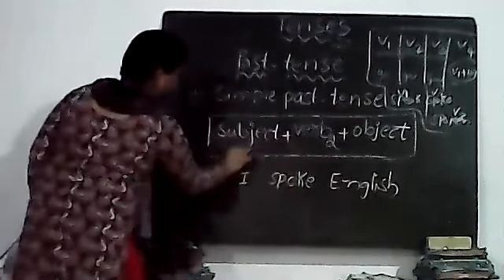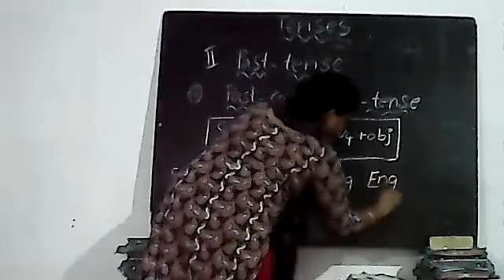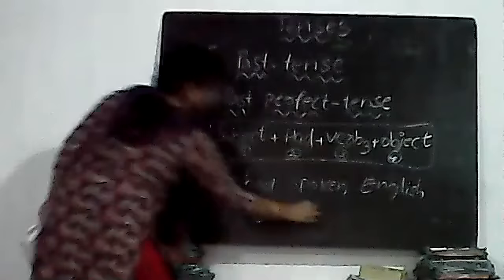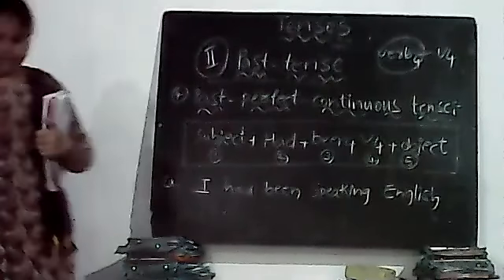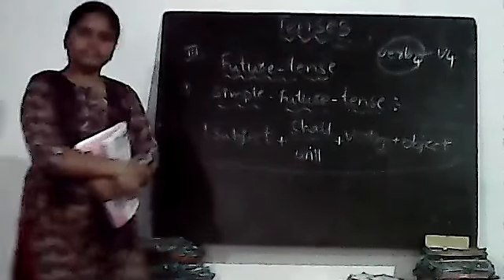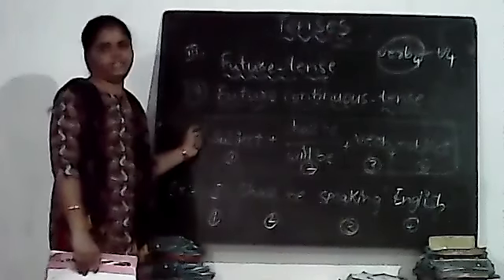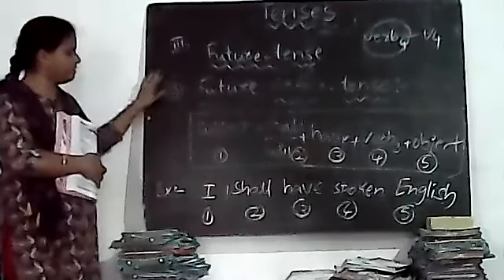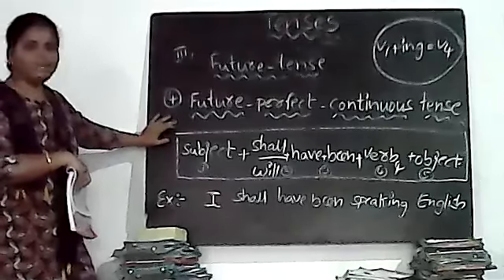TELANGANA SCHOOL HIGH SCHOOL ENGLISH GRAMMAR PART I.WISDOM HIGH SCHOOL,RAIKAL.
ONLINE CLASSES AT WISDIM HIGH SCHOOL,RAIKAL